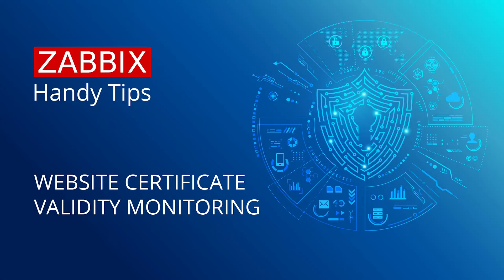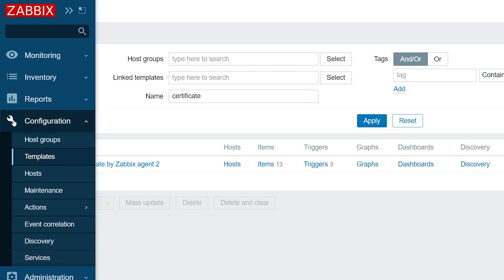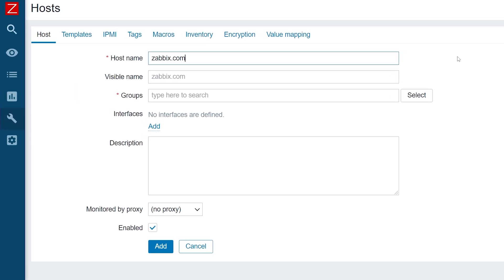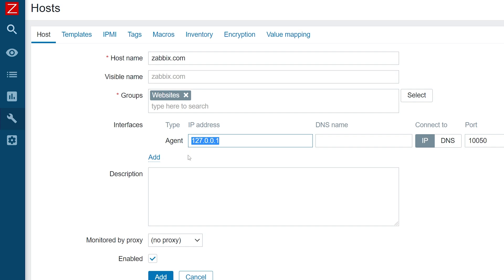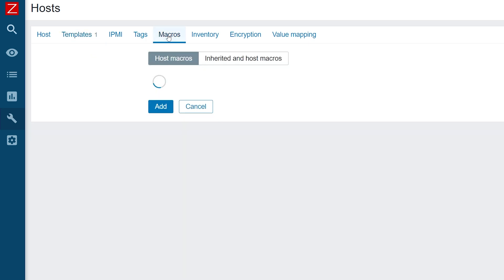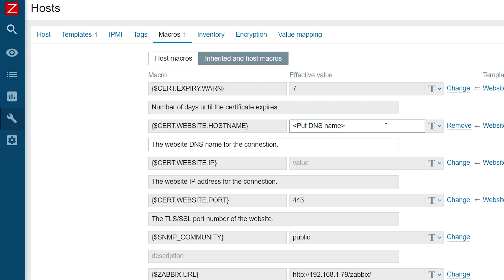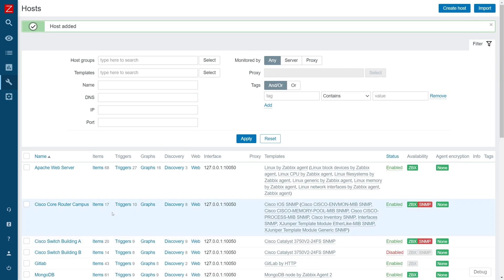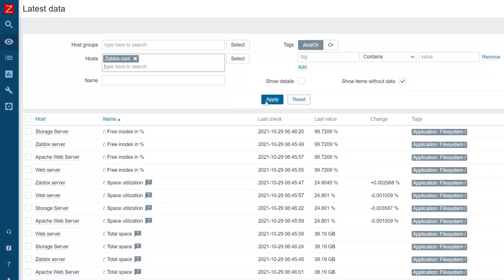Zabbix Handy Tips: Website certificate validity monitoring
Zabbix Handy Tips - is byte-sized news for busy techies, focused on one particular topic. In this video, we will demonstrate how to deploy the Website certificate monitoring template and monitor certificate validity and other certificate parameters.